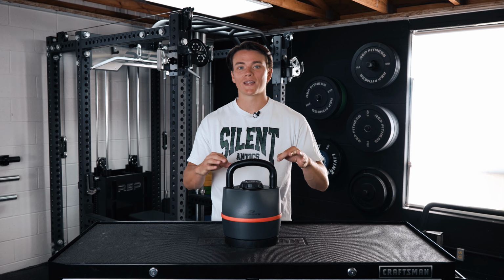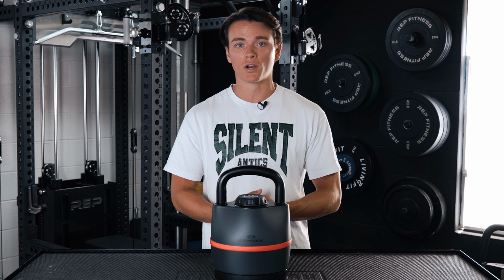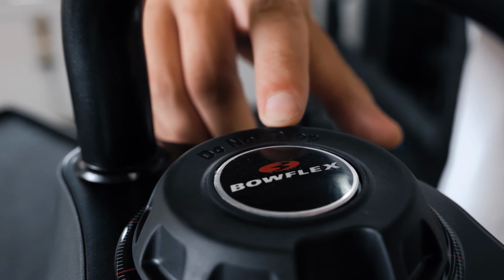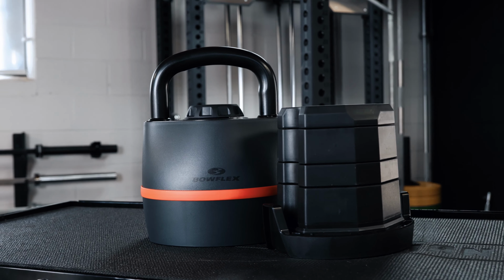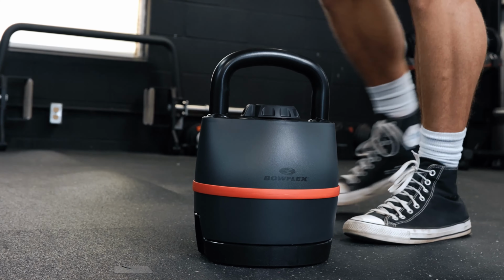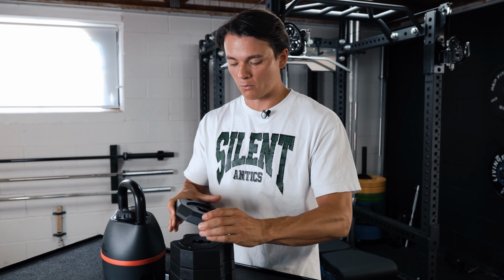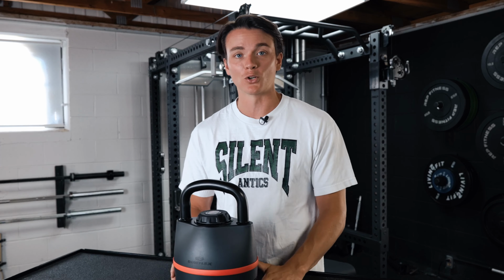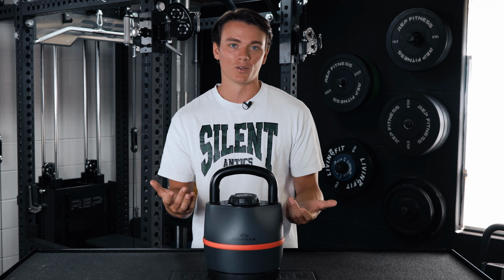Versatility At It's FINEST? — Bowflex SelectTech 840 Adjustable Kettlebell Review (2023)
We receive free products to review and may receive commissions on purchases made through our links.

A solid adjustable kettlebell can be the perfect piece of equipment for those who are tight on space and strapped for cash. The Bowflex SelectTech 840 Adjustable Kettlebell frees up floor space in your home gym by replacing six individual kettlebells, but it's also one of the easiest options to get your hands on.

Adjusting the weight is as simple as a twist of the wrist, and the plastic shell is relatively comfortable on your wrist. While the weight caps out at 40 pounds, we think this is an excellent option for beginner to intermediate weightlifters to consider adding to their gear stash. Here's a breakdown of our detailed review:

00:00 Intro
01:33 What I Like About the Bowflex 840 Adjustable Kettlebell
02:53 What I Don't Like About the Bowflex 840 Adjustable Kettlebell
04:34 Pricing for the Bowflex 840 Adjustable Kettlebell
05:36 Build of the Bowflex 840 Adjustable Kettlebell
08:19 Full Demo of the Bowflex 840 Adjustable Kettlebell
12:04 Who Should Buy the Bowflex 840 Adjustable Kettlebell
12:50 Who Shouldn't Buy the Bowflex 840 Adjustable Kettlebell
13:35 Peace Out!